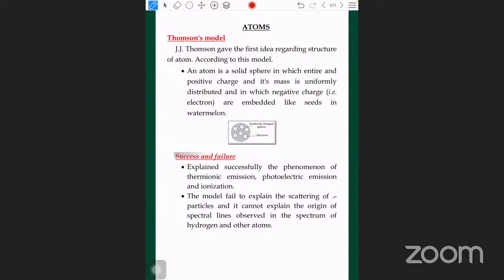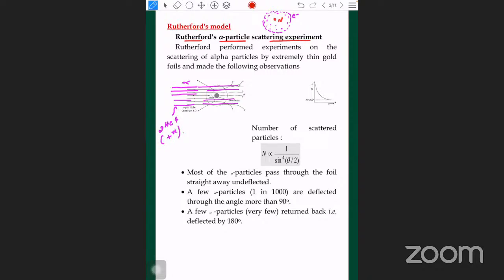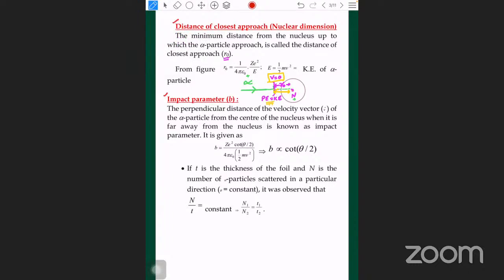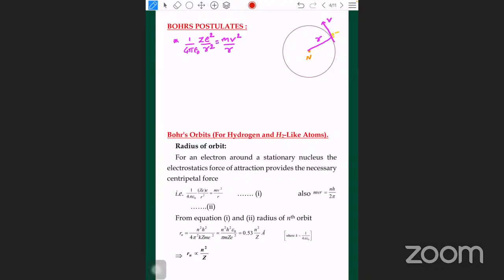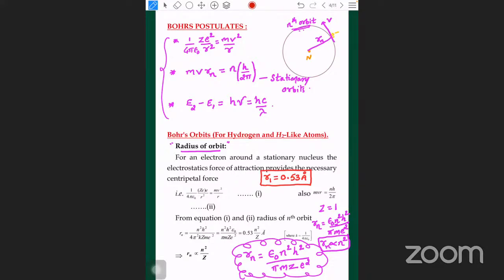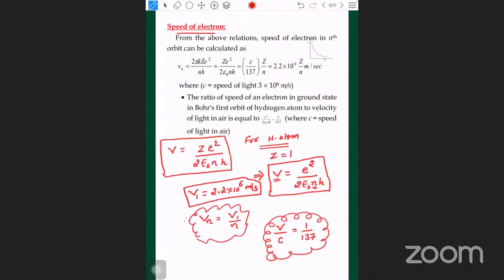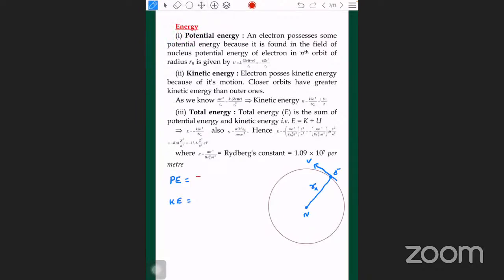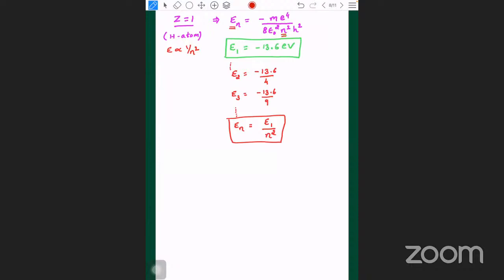TNIIT Free Live Classes | Atoms # 1 | NEET 2023 Physics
Topic : Atoms

Subject: Physics
Faculty: Mr.Yogesh
Lecture details: atomic model